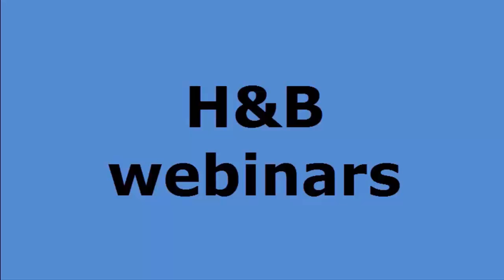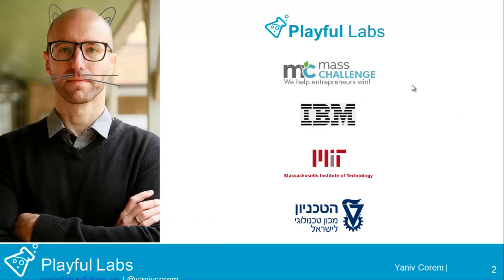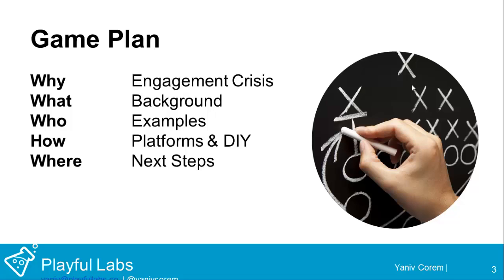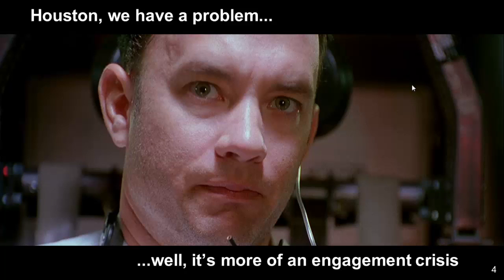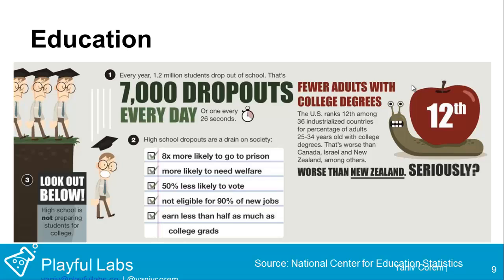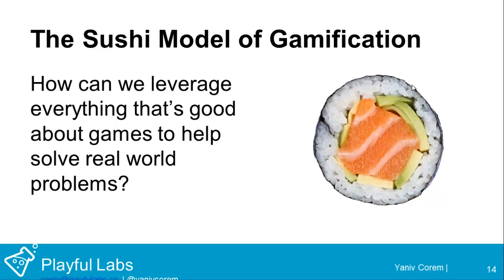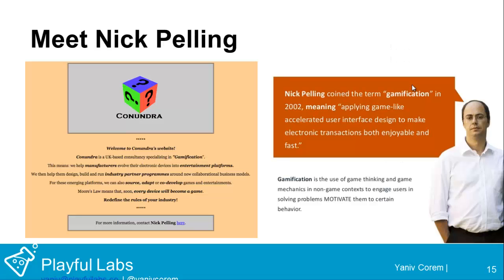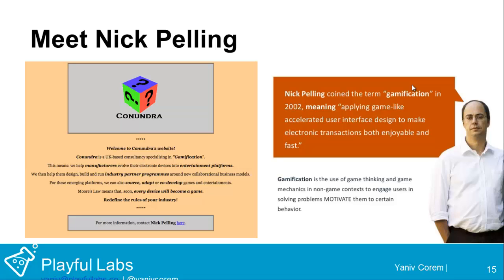Gamification with Yaniv corem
This webinar will walk you  through the Gamification methodology process to understand if and how using it shall improve your startup engagement !

How important it is to have the best engagement experiance for your users. Perhaps your idea is the best, perhaps you solve a big problem or perhaps you need something to support the need you try to fill, Gamification is another perspective to engage your users in order to have them back in a consistent manner.

Enjoy and share with friends

The MISTI MIT- Israel Program aims to strengthen connections between the Massachusetts Institute of Technology and Israel.  Its main component is a 10-12 week internship program for students, researchers, MBA’s and recent graduates from MIT in companies and Universities in Israel. This year MISTI MIT-Israel sent over 80 students to Israel.